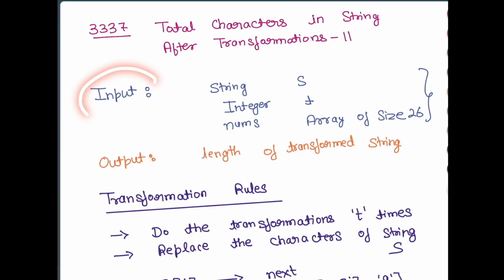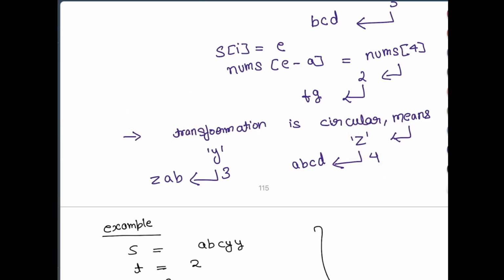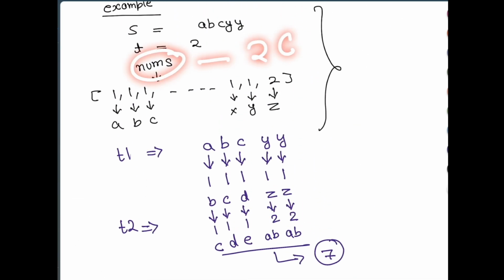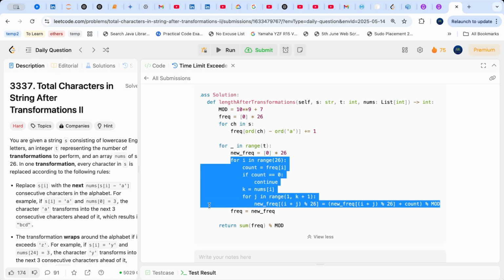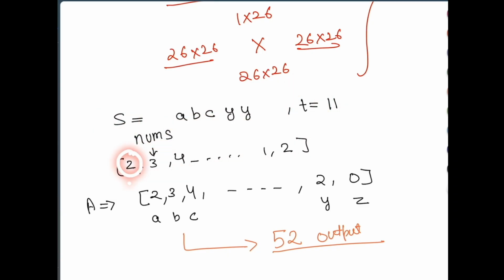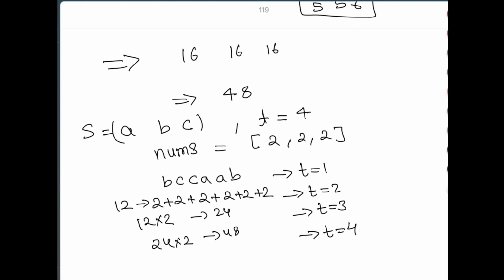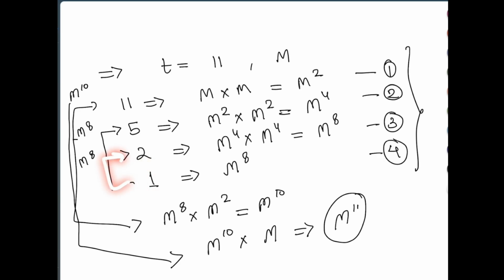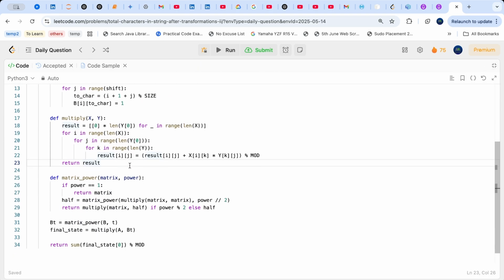Leetcode 3337. Total Characters in String After Transformations II | Matrix Exponentiation Power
Leetcode 3337: "Total Characters in String After Transformations II" pushes us into the world of matrix exponentiation to simulate complex string transformations.

In this video, we decode the problem by mapping character transformations into a matrix and applying fast exponentiation to handle up to 10⁹ operations efficiently.

You'll understand how to simulate multiple transformations and grow the character set using matrix multiplication.

📌 What You'll Learn:

Matrix representation of character transformations
Efficient matrix exponentiation technique in Python
How to simulate massive transformations (10⁹ steps)
Dynamic string modeling using linear algebra
Handling modulo arithmetic to prevent overflow

🧠 Difficulty: Hard
🛠 Language: Python
👨‍🏫 Topics: Matrix Exponentiation, Simulation, String Manipulation

Leetcode 3337
Matrix exponentiation
String transformations
Python matrix multiplication
Exponentiation by squaring
Matrix simulation
Character transformation
Leetcode hard problem
Efficient simulation
Python matrix power
Simulate string growth
String frequency matrix
Modulo operations
Dynamic programming
String modeling
Counter in Python
Character count
Transform string Python
Fast exponentiation
Transformation matrix
Matrix as state transition
Simulate 10^9 operations
Advanced Leetcode
Linear algebra coding
Python 2D arrays
Leetcode string modeling
String frequency tracking
Prefix simulation
Leetcode matrix
Matrix exponentiation logic
Matrix math in Python
Matrix-based transformation
Python matrix function
Leetcode advanced tricks
Fast simulation techniques
Matrix exponentiation steps
Matrix power function
Character spread
Leetcode modulo 10^9+7
Matrix multiplication loop
Efficient matrix build
Exponentiation recursion
Matrix recurrence
Python simulation
A to Z transformation
Matrix state transitions
Multiply character matrix
Leetcode with large t
Time complexity optimization
Frequency propagation
Character flow simulation
Complex character mapping
Simulation with matrix math
Matrix exponentiation code
Leetcode long transformation
Matrix power via divide and conquer
Matrix base case
Matrix multiplication nested loop
String transformation modeling
Leetcode 3337 full solution
Sum of matrix result
Matrix-based dynamic update
Simulation for large steps
Python matrix rotation
Modulo in matrix
Transform rules in matrix
Matrix for character flow
Exponentiation modulo
Big integer simulation
Large t simulation
Nested matrix loops
Python for simulation
Python recursion matrix
Efficient character modeling
Hard level Leetcode matrix
Leetcode matrix tricks
Sum final matrix row
Character transition
Character dynamics
Python character mapping
Character expansion simulation
Matrix-based growth
Python large matrix
Modulo in matrix math
Python recursive power
Exponentiation optimization
Matrix product result
Simulation via linear algebra
Transition matrix
Matrix multiplication optimization
String expansion
Python speed boost
Matrix operations step-by-step
Multiply A with B^t
Matrix + Counter
Python data modeling
String simulator
Character transformation patterns
Python transformation rules
Simulate 10⁹ efficiently
Character count evolution
A to Z matrix
Character to index mapping
Index to character mapping
Matrix result interpretation
Final state simulation
Final string size
Sum matrix frequencies
Transformations via math
Python advanced algorithm
Dynamic matrix operations
Matrix-based Leetcode